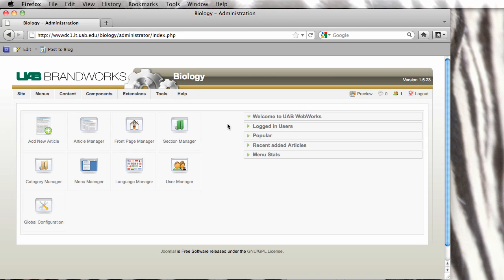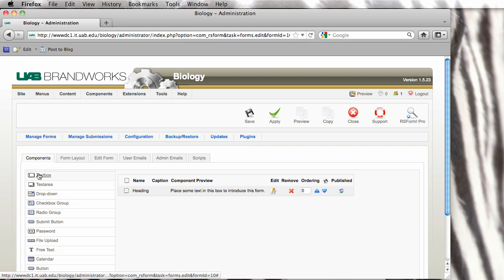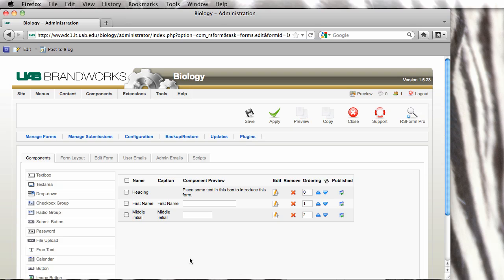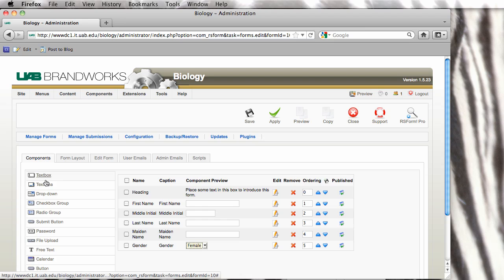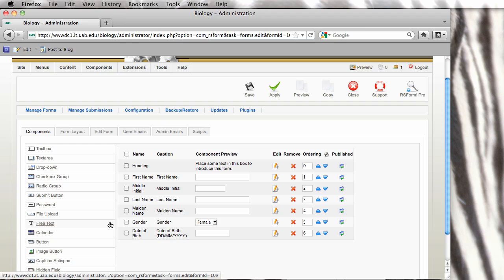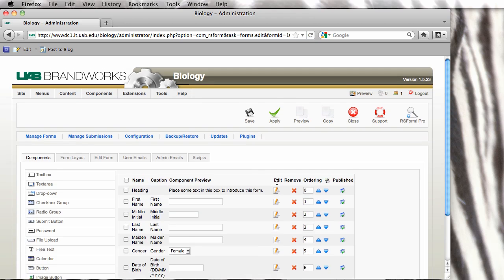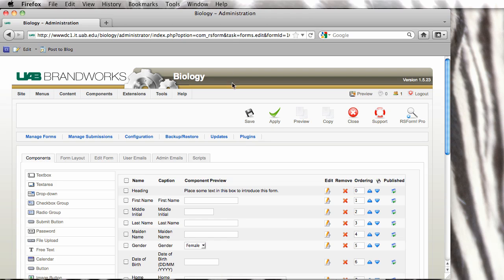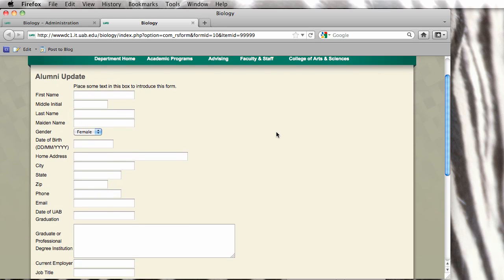RSFormPro Form Creation.mp4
How to create a form in RSForm!Pro within Joomla